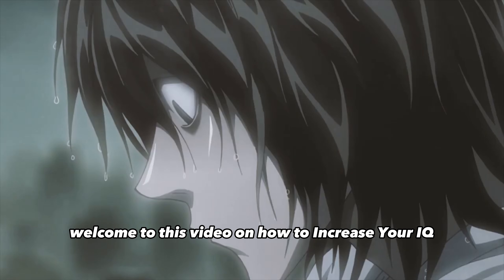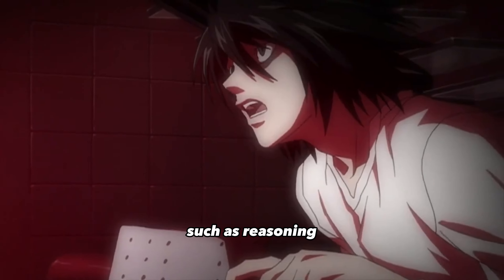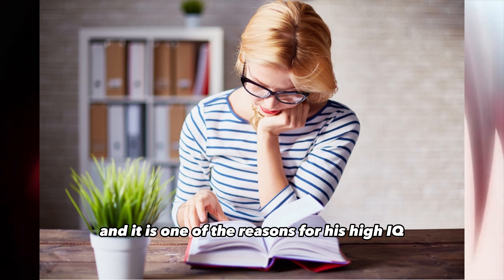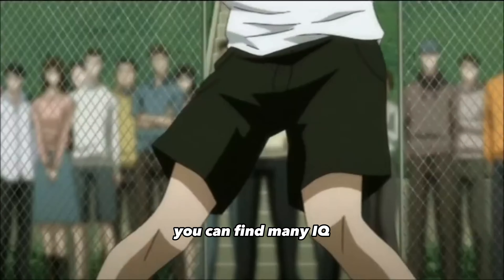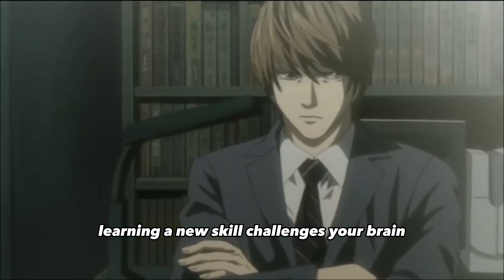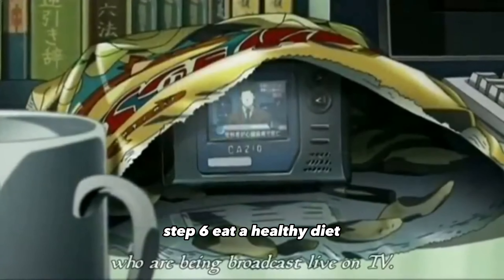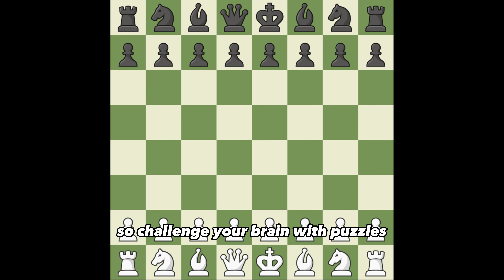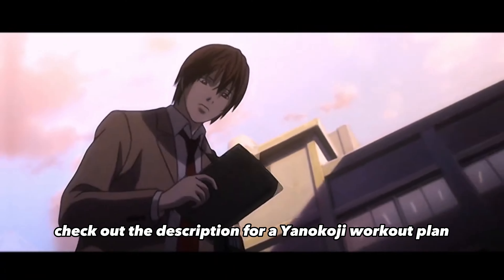How to INCREASE your IQ like L | Death Note Analysis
How to INCREASE your IQ like L | Death Note Analysis. In today's video I will be showing actionable steps you can take to increase your IQ like L Lawliet from Death Note.

If you enjoyed the video, drop a comment for feedback or criticism